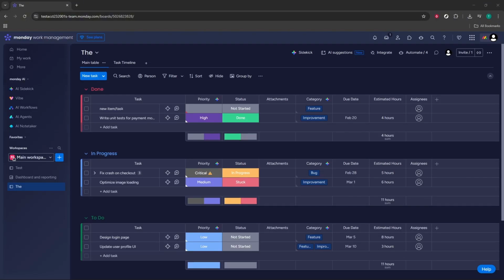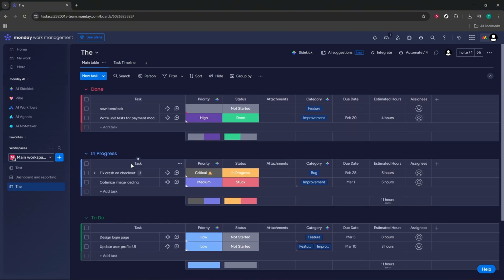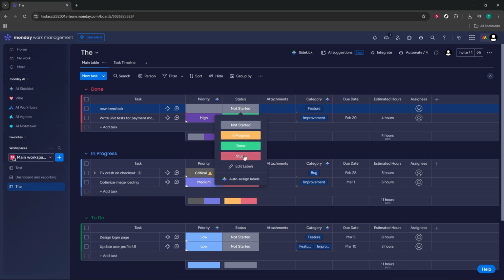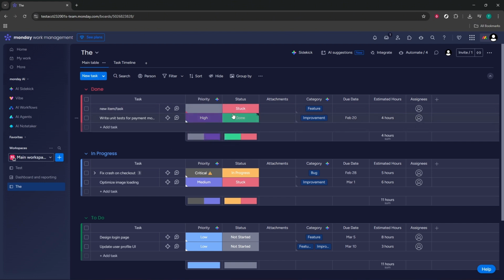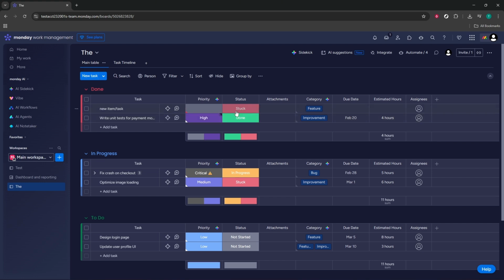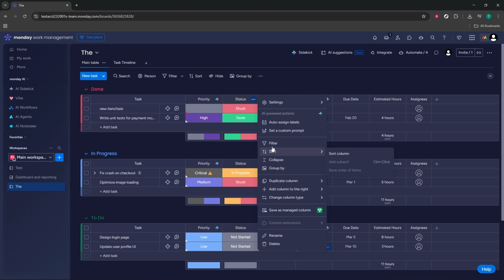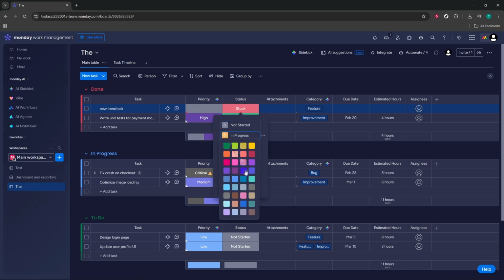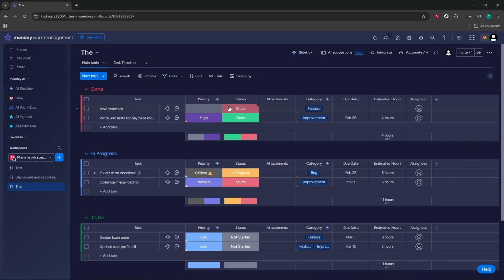How To Use The Status Column In Monday Work Management (Quick Guide)